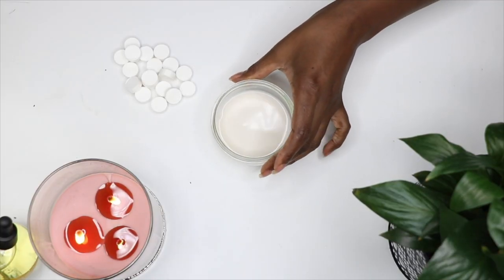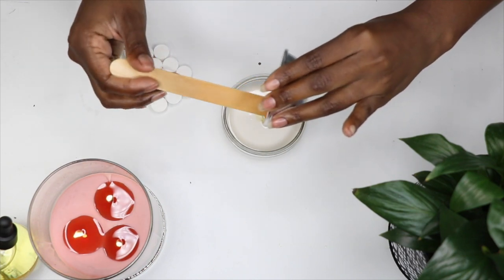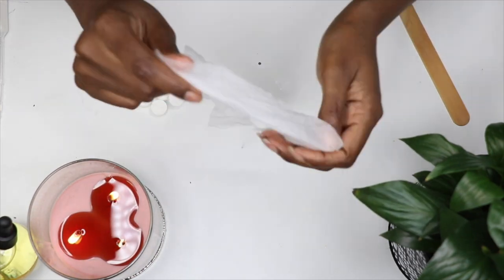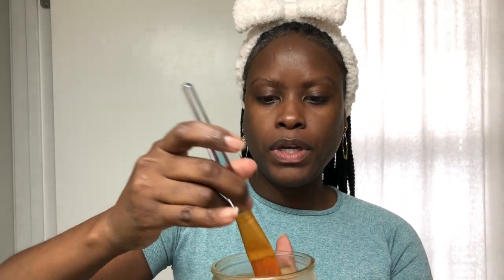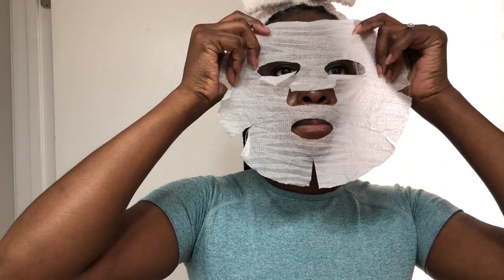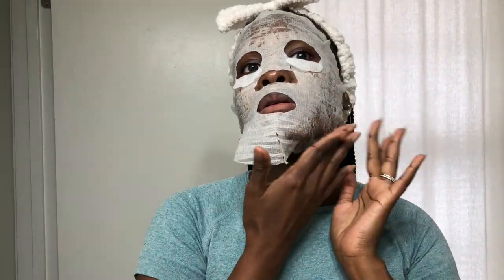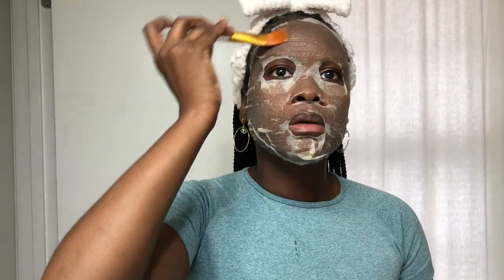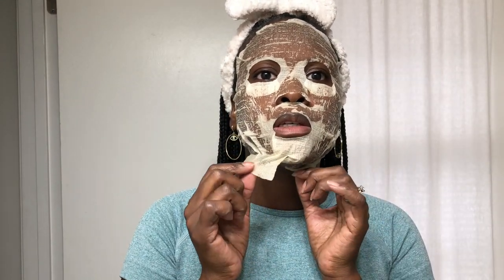aibrownsmile | DIY Milk + Honey Face Mask for Glowing Skin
Hey Smileys hey! Want glowing skin? Try this simple milk and honey face mask! Milk and honey are known to be ultra hydrating, giving your skin a moisture boost. This benefit-packed mask is the ultimate home remedy for glowing skin.

XoXo,
AI

smil·ey
/ˈsmīlē/